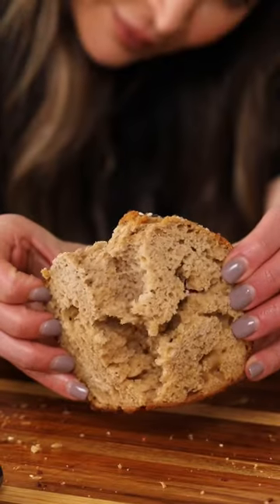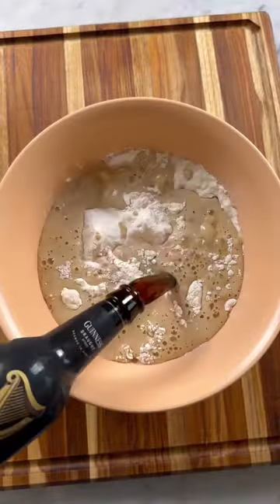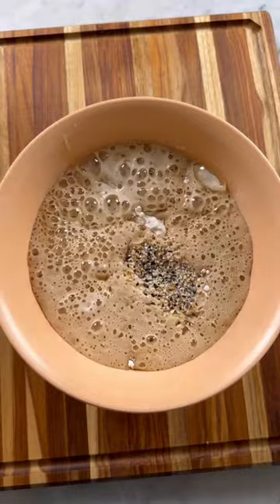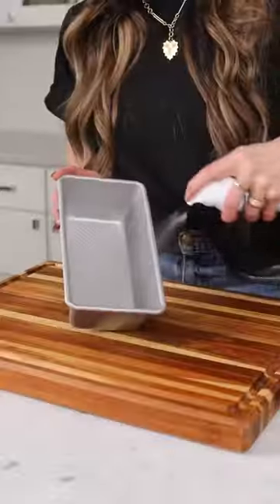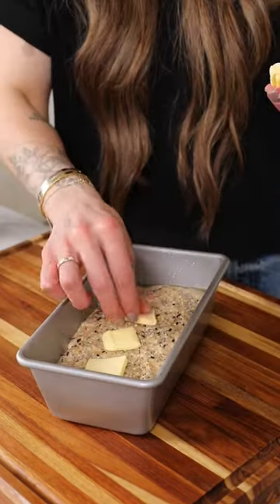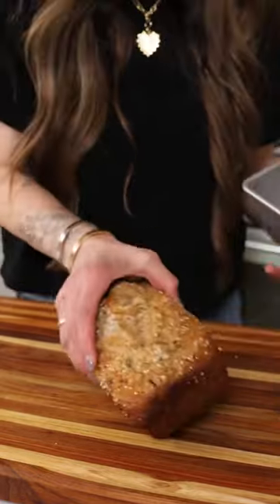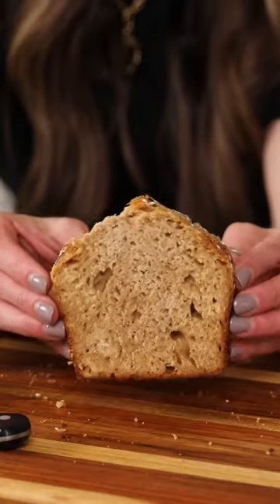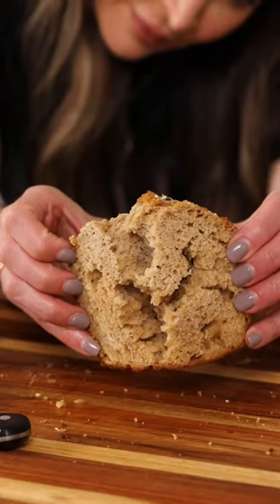EVERYTHING BEER BREAD 🍻 // @kalejunkie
EVERYTHING BEER BREAD 🍻, because you can make the most delicious loaf of bread—in minutes—with a bottle of beer and a few simple ingredients. No kneading required and no need to sit around and wait for bread to rise. I’ve had this recipe up on the blog since 2020 and now it’s BACK, and even BETTER than before!

2 3/4 cups regular or gluten-free flour (I like @bobsredmill gf 1:1 flour)
1 tb baking powder
1/2 tsp salt
1 12 oz bottle of beer (I’m using Guinness bc 1, st Patricks day, and 2, it makes the bread taste good! You can also use an ale or even a gluten-free beer)
1/4 cup honey
1/4 cup everything but the bagel seasoning
3 tb cold butter, sliced

Preheat oven to 350F. Grease the inside of a loaf pan. In a large bowl, whisk together the flour, baking powder, salt, beer, honey, and 2 tb of the bagel seasoning. It will start to bubble (FUN!!). Gently mix everything together until incorporated. Transfer the batter into the loaf fan, sprinkle remaining EBTB seasoning on top, followed by the butter slices and bake for 45 minutes. Remove from oven, let cool, then slice and enjoy!